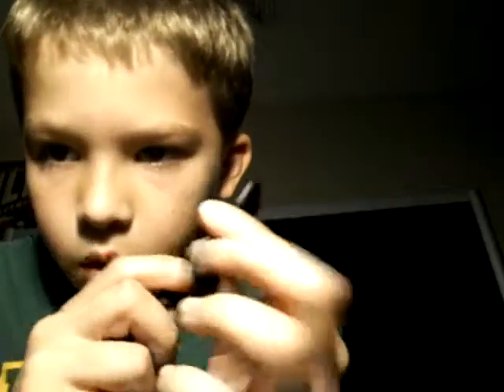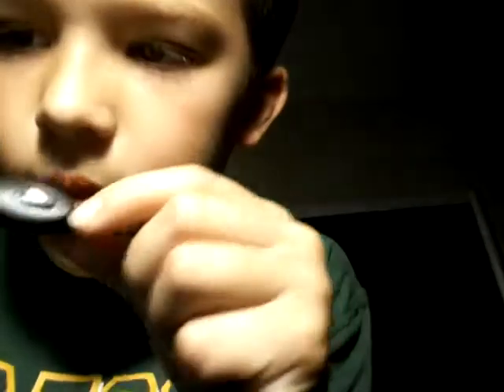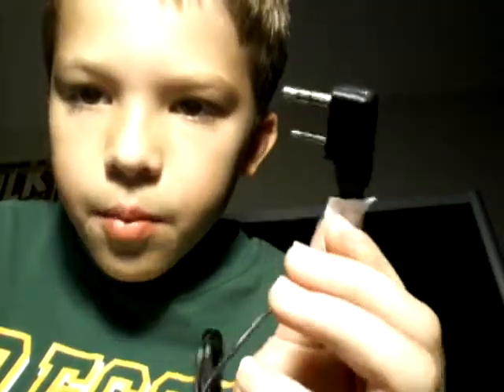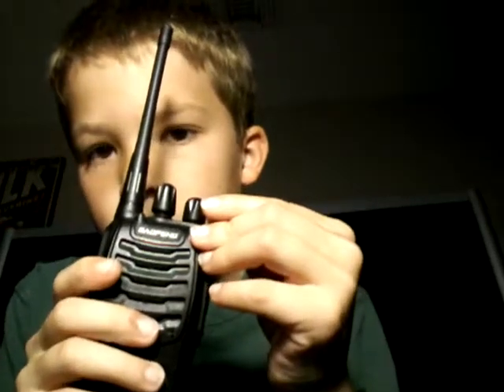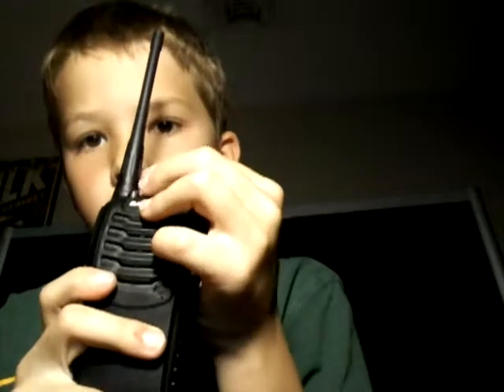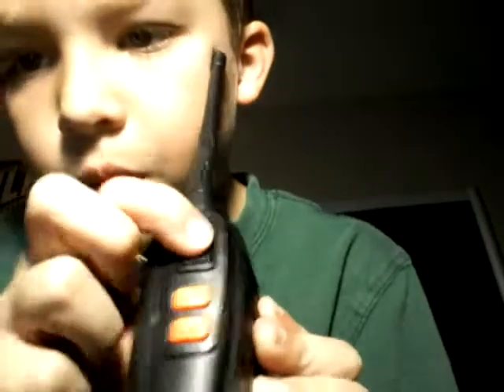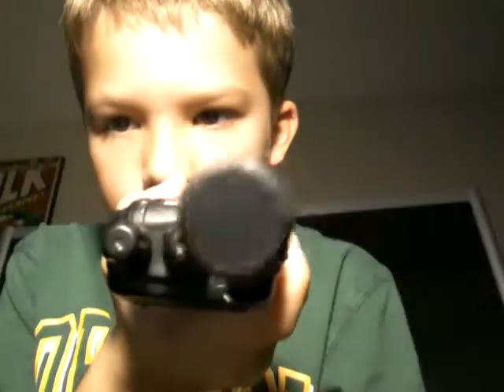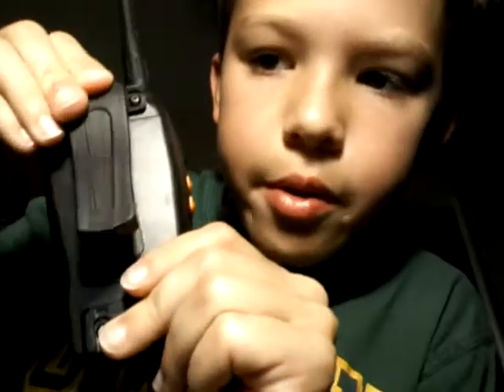Baofeng radio and attachment review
Shout out to miss Cannon